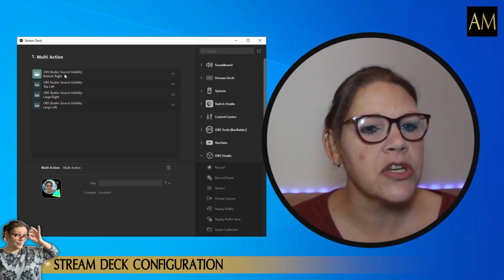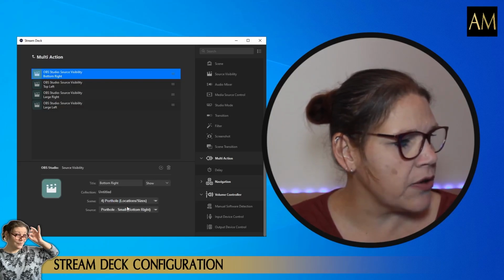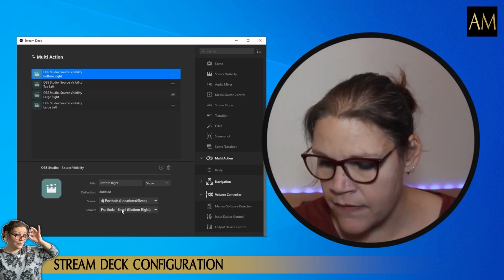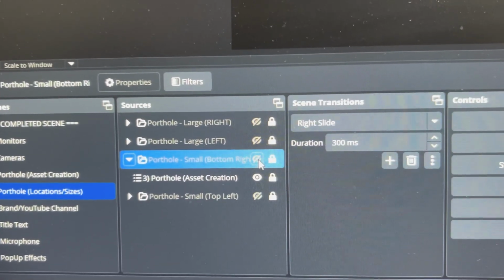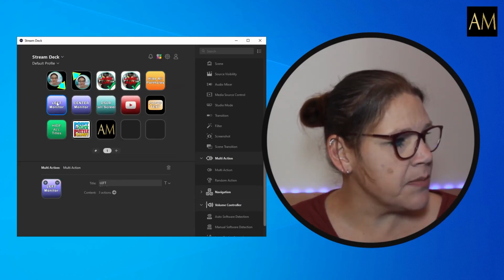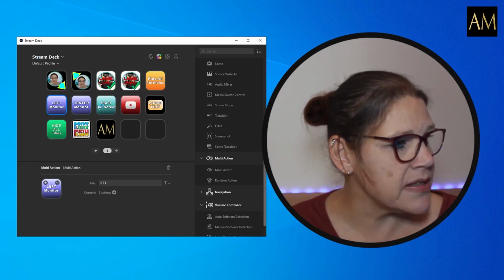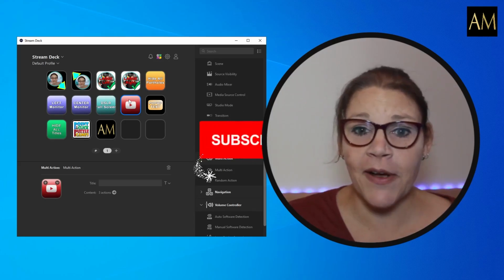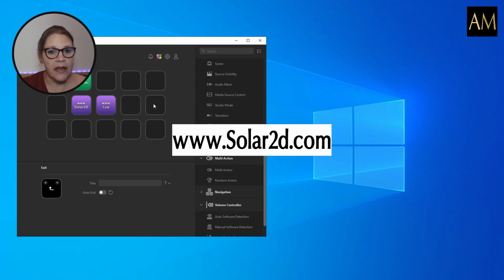Configure StreamDeck for quick control over cameras, monitors, popup effects for recording tutorials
I walk you through how-to configure your Stream Deck, for quick and easy use of your various cameras, monitors, pop-up effects and other visual/audio tools and assets you need to use when creating your tutorials. Stream Deck sync's really well with OBS Studio. All my assets are controlled in OBS Studio. StreamDeck is simply a one-touch button tool that you can program to perform tasks with you. So that when you are mentally in the groove, explaining your content. you don't have to interupt your thought process to start showing/hiding assets on your screen. Keep your teaching nice and fluid by programming your StreamDeck to take the hard work out of a task for you.

// TIME CODE
[00:00] Introduction, My stream deck set-up, layout
[01:10] Top Row: Managing my Porthole placements.
[01:38] Porthole Button Configuration
[04:19] Show/Hide Monitors
[04:55] Show/Hide Other Assets (YouTube Subscribe Button and Bell)
[05:32] Sub-Menus (Navigation Tab then Folders)
[06:25] Hide Title Assets / Brand Asset Control
[07:59] Outro